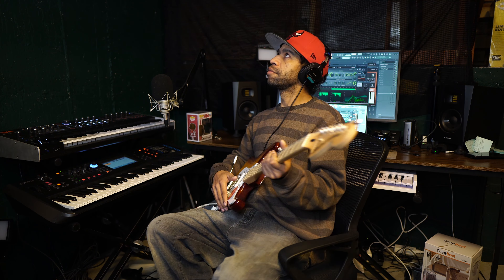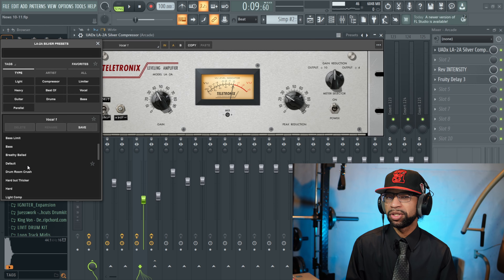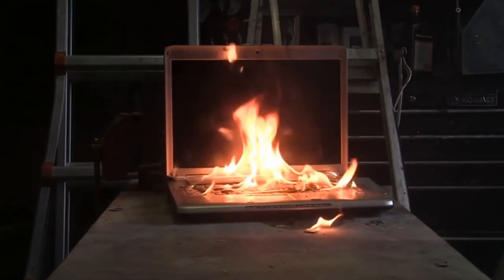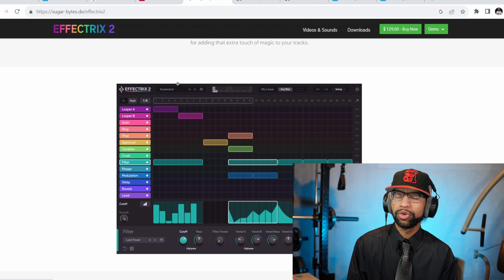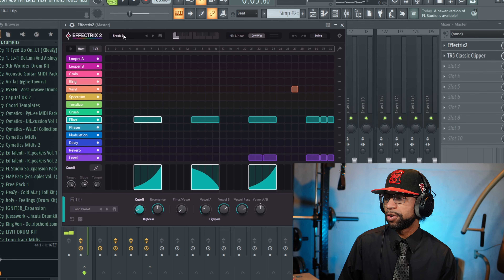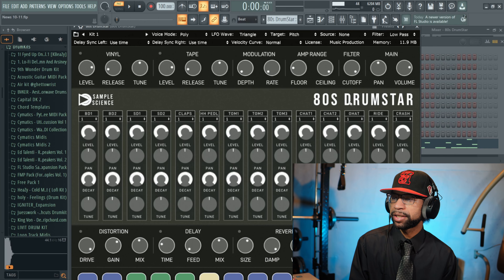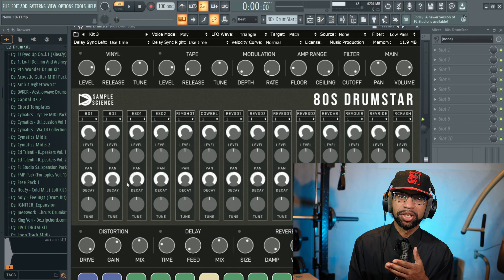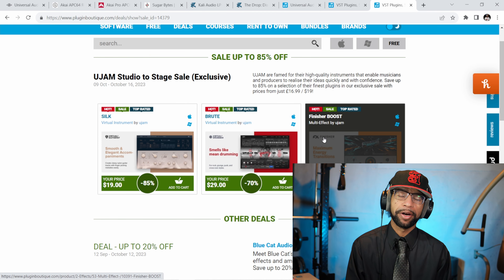Must Have FREE Plugin, Akai APC64, Effectrix 2 And Much More!!!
COMMENT WHAT VIDEO I SHOULD MAKE NEXT ⬇

My Gear:
My Desk

Neumann TLM 103(THIS IS THE SAME MIC AS MINE. THEY CURRENTLY DONT HAVE SILVER}

00:00 Intro
00:30 Freebie #1
04:41 Deal #1
06:04 Akai APC64
09:10 Effectrix 2
16:20 Freebie #2
18:41 Deals
21:56 Outro